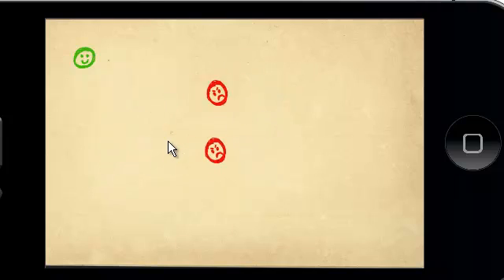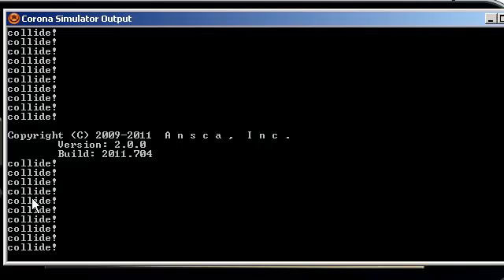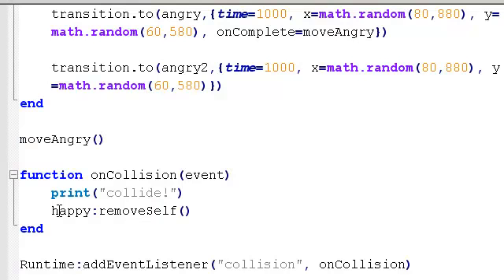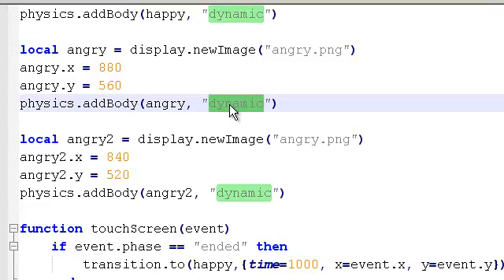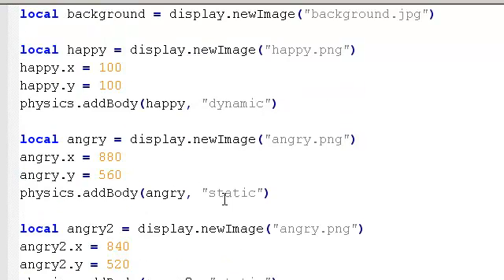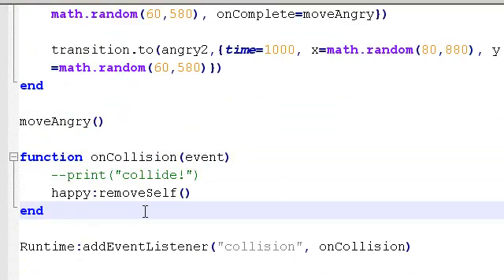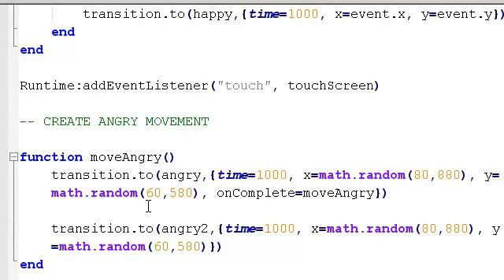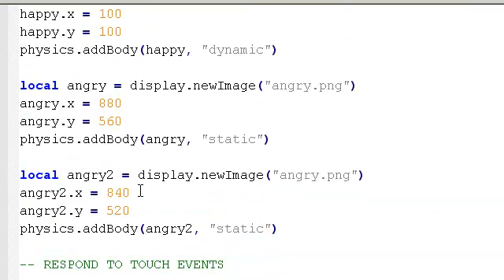Corona SDK - Tiny Game Tutorial (Part 4 of 4)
A series intended for complete beginners to programming and Corona. It explores ways of adding graphics, moving things around and detecting collisions.